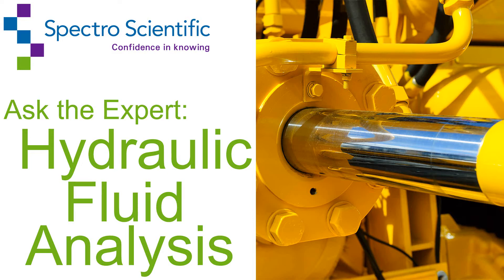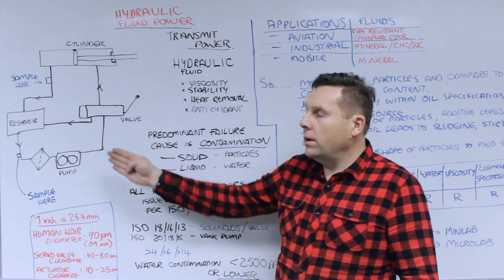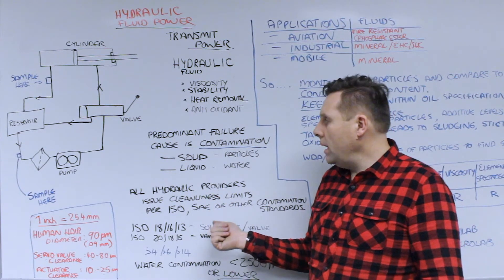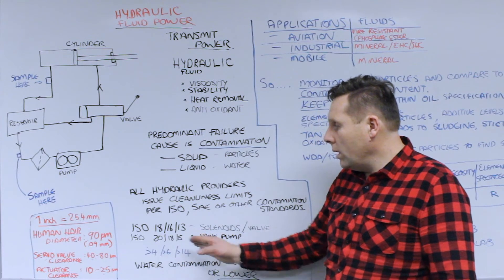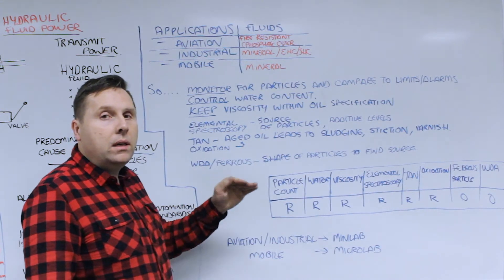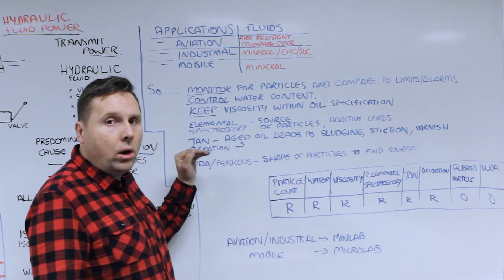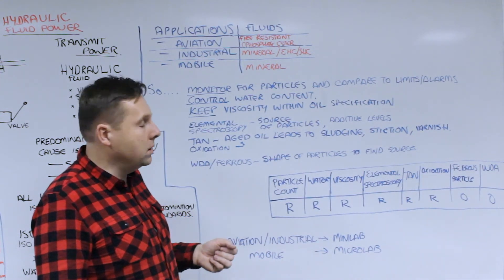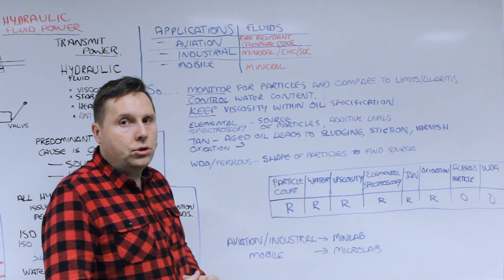Ask the Expert: Hydraulic Fluid Analysis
Why is fluid analysis such an important tool when it comes to the health of hydraulics? We asked one of our experts to get a sense of how important and effective fluid analysis can be in maintaining healthy hydraulics.